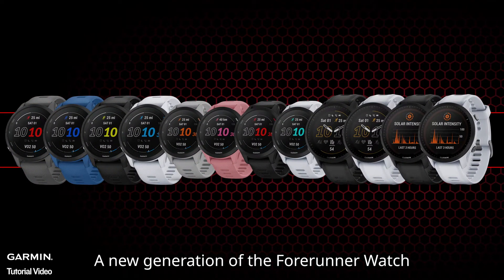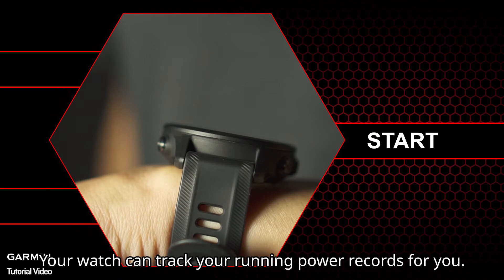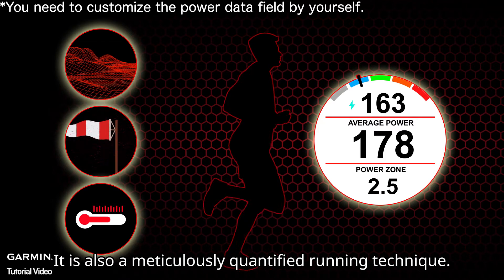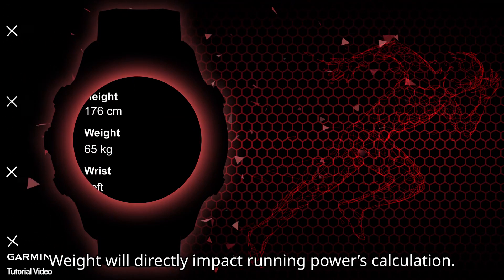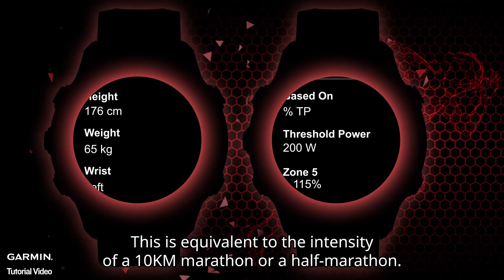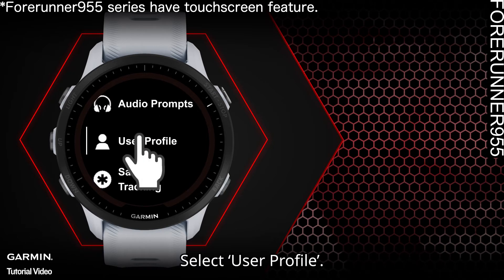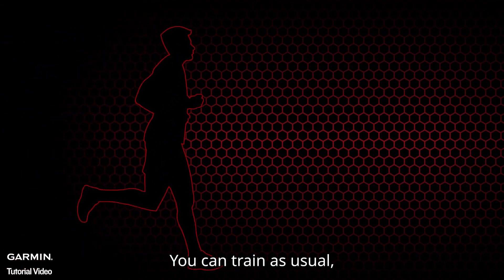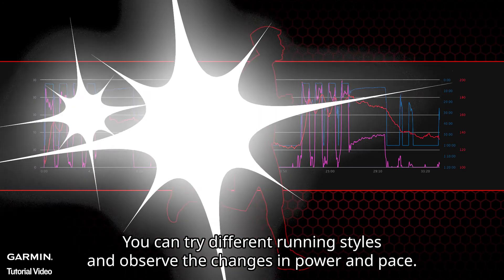Tutorial – Forerunner 955/255 Series: Running Power Detection Function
This video will show you how to use the Running Power Function on the new FR955/255 Series.

0:00 Intro
0:06 Necessary accessory when using running power feature
0:22 Benefit of using running power training
0:38 Input 2 important information
1:09 Setting threshold power
1:30 Checking power data to tune your training